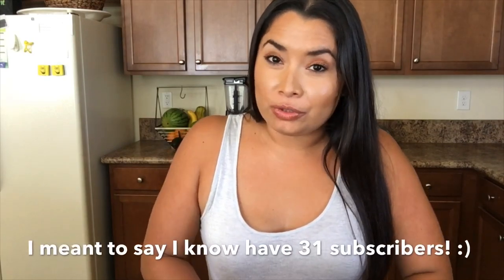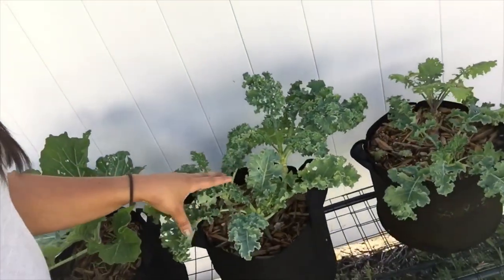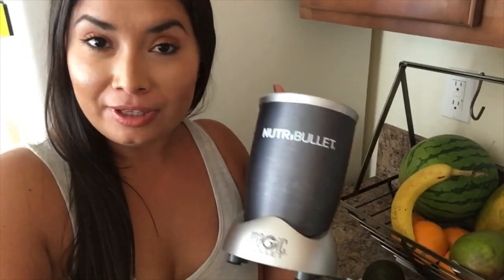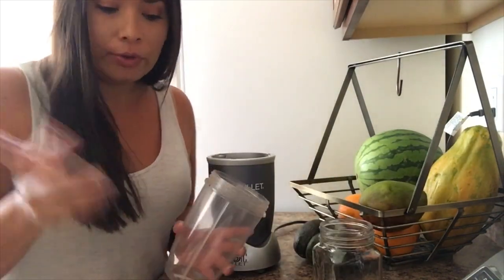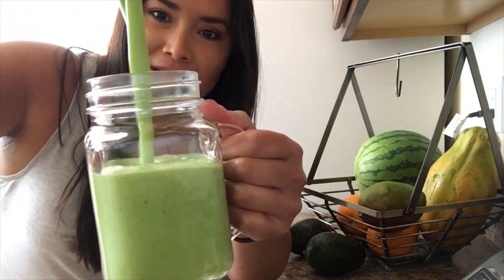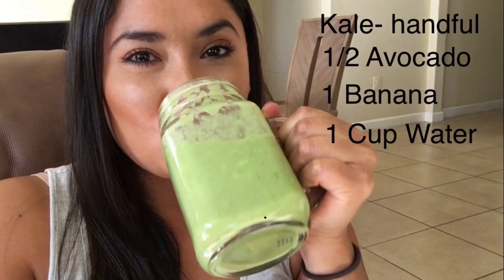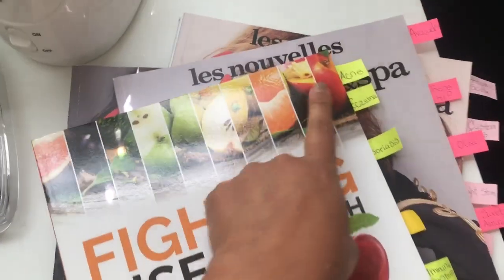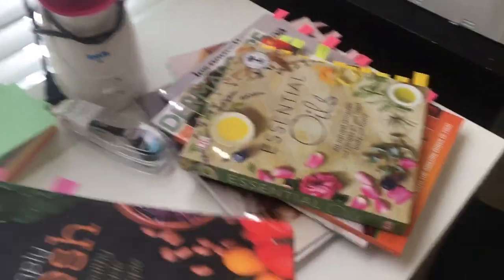Kale smoothie for Skin Health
Kale is full of powerful benefits for your skin health. It is full of antioxidants. An easy way to incorporate kale into your daily diet  is by making a smoothie to nourish your skin for a healthy radiant glow.